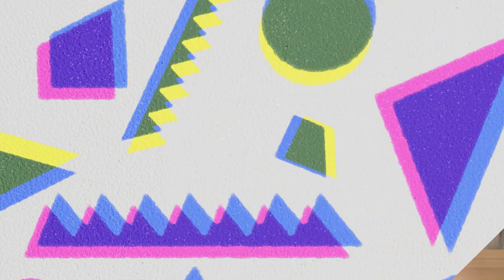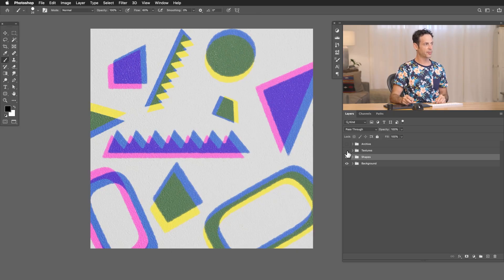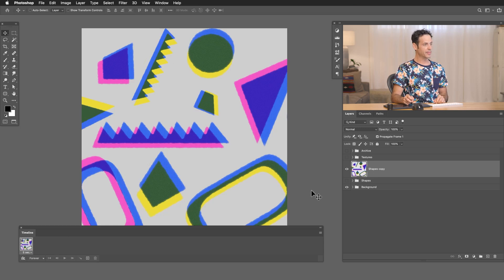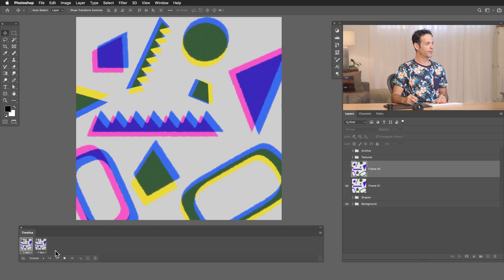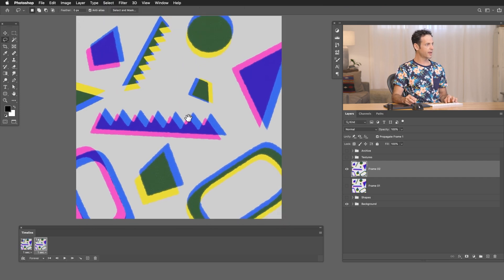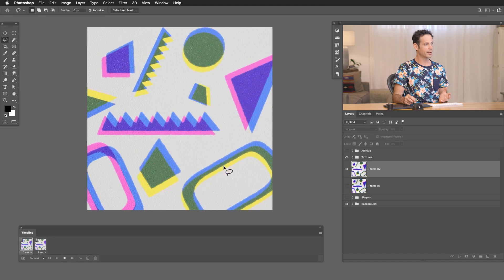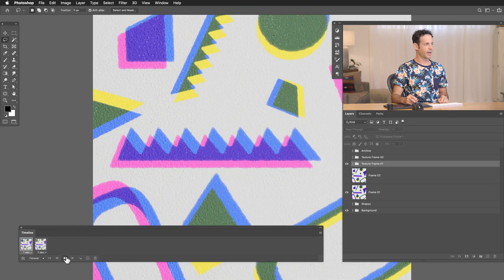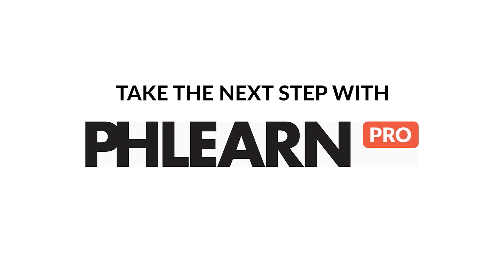How to Create a '90s Style Animation in Photoshop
Today we take an eye-catching risograph design we created in a previous episode and turn it into a simple animation in Photoshop. Follow along and learn how to create a basic frame animation that's perfect for title cards and transitions in your videos!